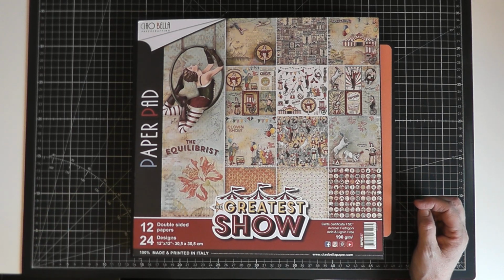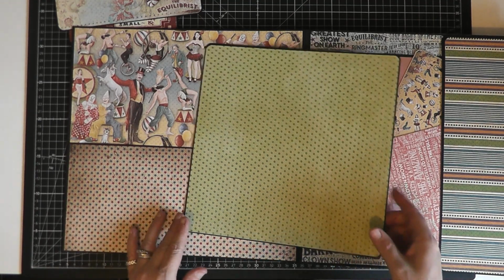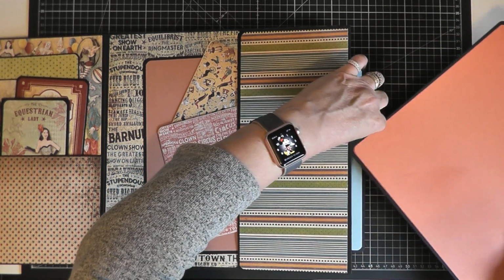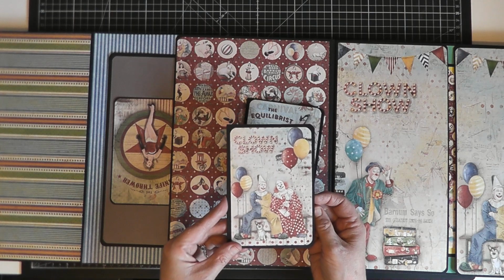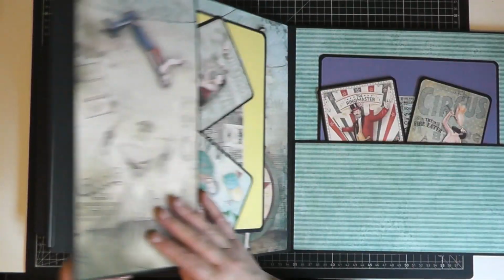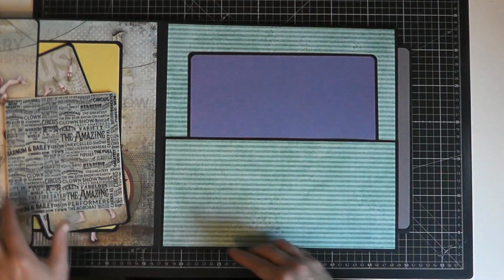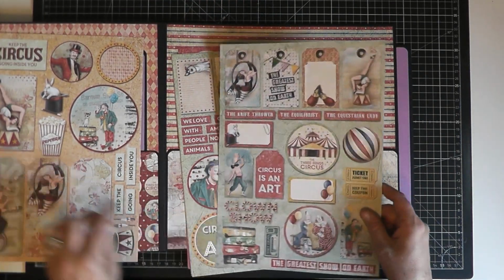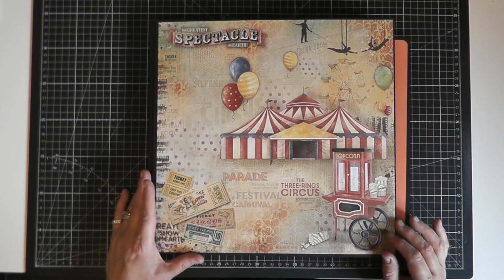Ciao Bella The Greatest Show 12x12 Not so mini, Mini Album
Hello Crafting friends,
I would like to share this 12x12 album I have been working on. With the beautiful papers from the Ciao Bella ‘The Greatest Show’ collection.
I used the 12x12, 6x6 and A4 packs.

I made the base of the album using 12x12 black chipboard sheets and black card.
The technique I used for the base was by Clare at ‘My Creative Spirit’.

Take Care & Happy Crafting !